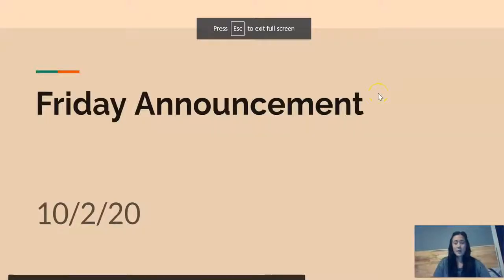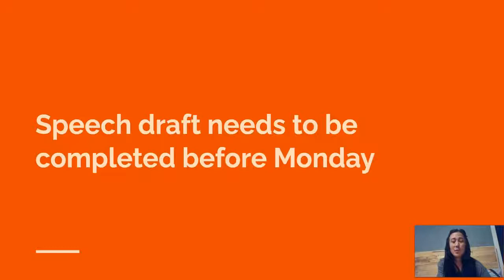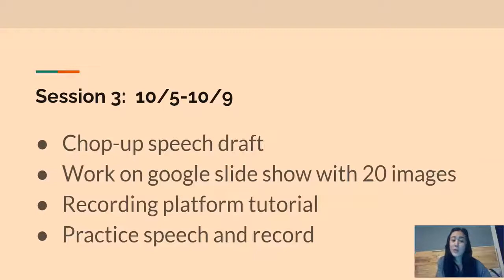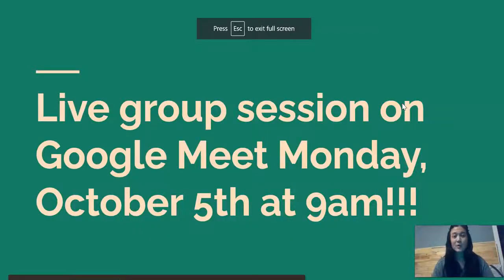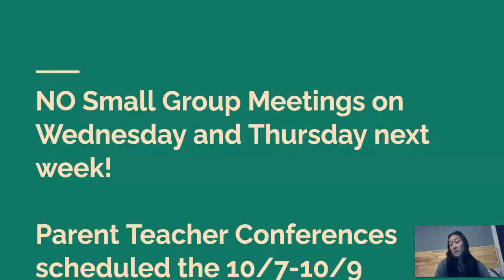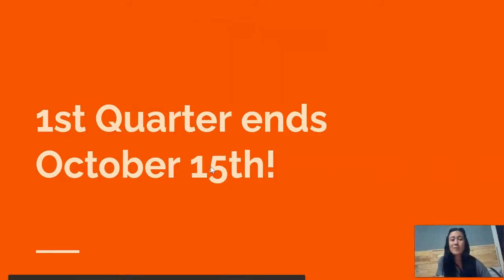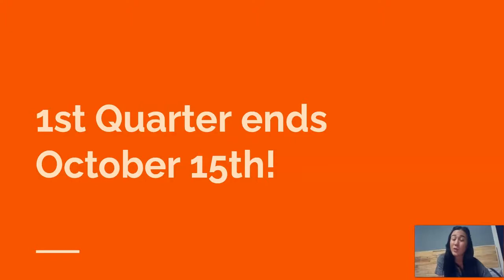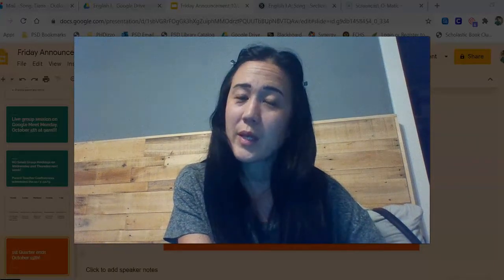Friday Announcements 10 2